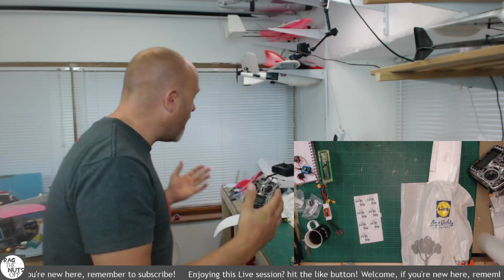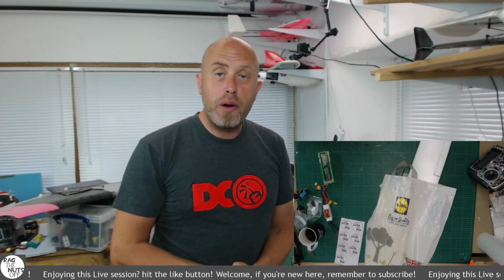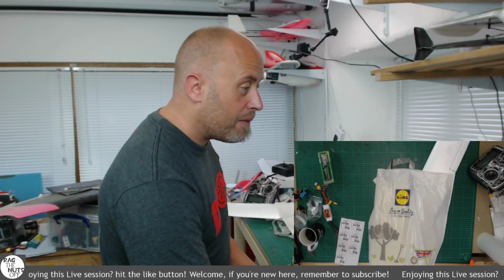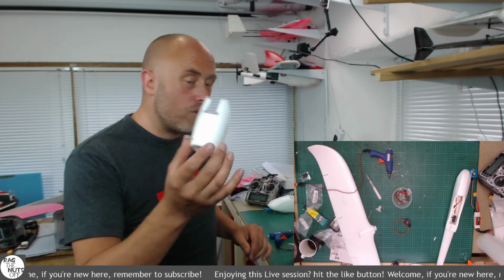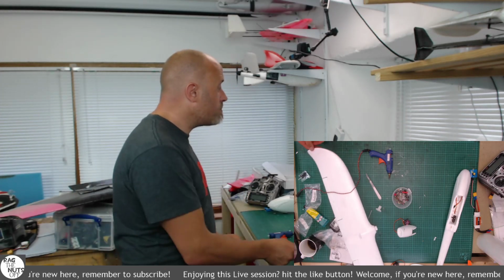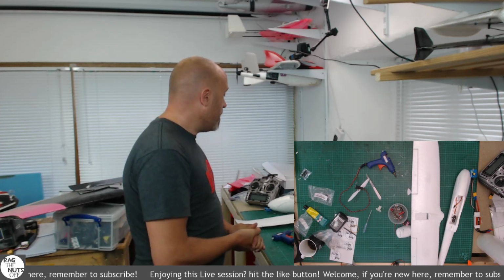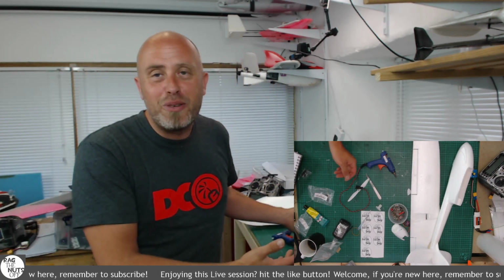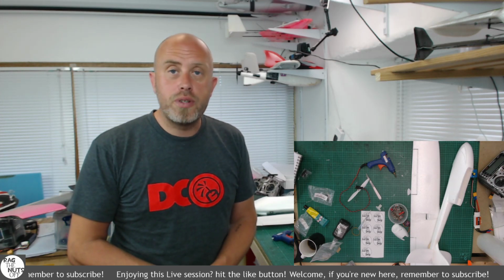"Carrier Bag of Foam" Saturday Build & Repair Session 008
This week I have a model in a carrier bag! WTF IS IT? This is where YOU can tune-in and join-in with a LIVE build & project session every Saturday morning. Fix & build your own models & complete your projects while having a chill & chit chat. See you LIVE this Saturday! Matt